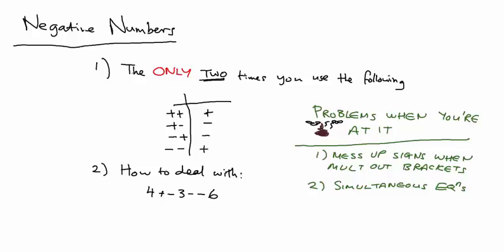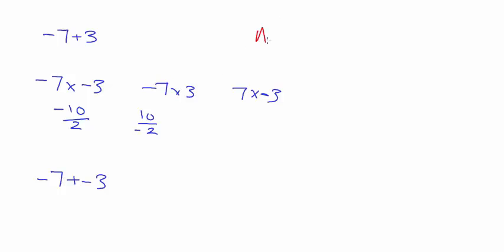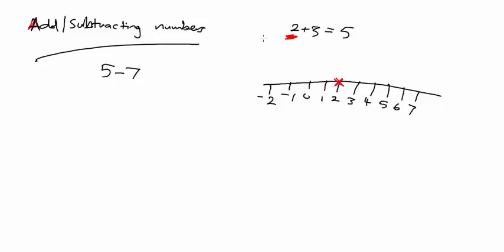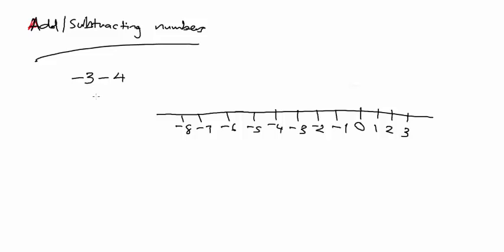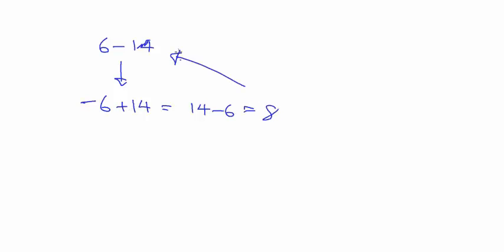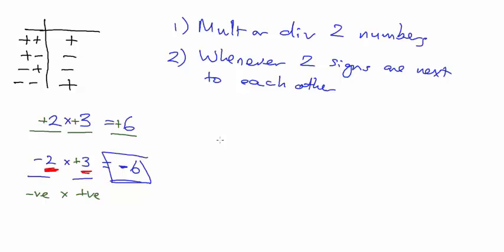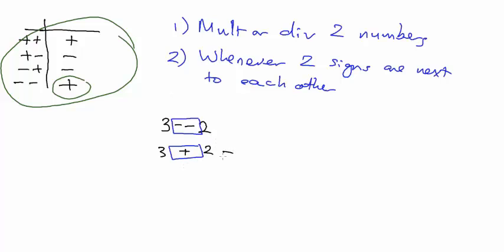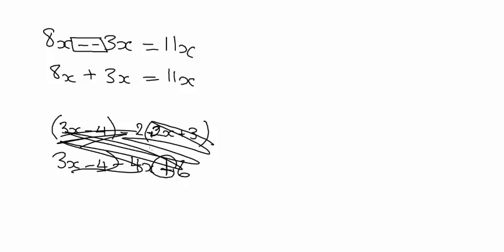1 Negative Numbers